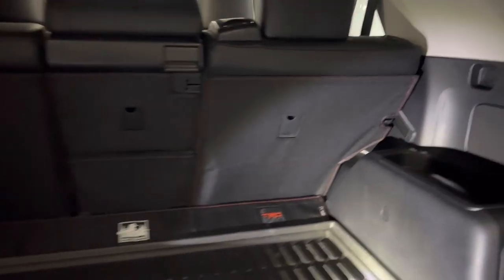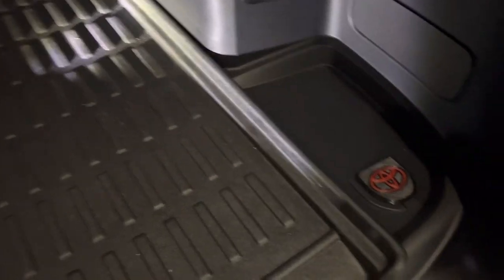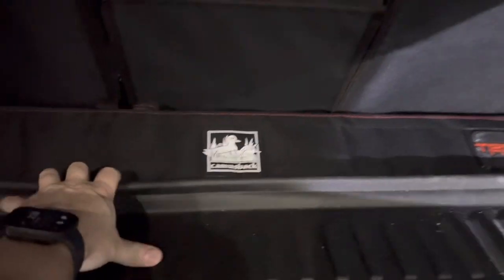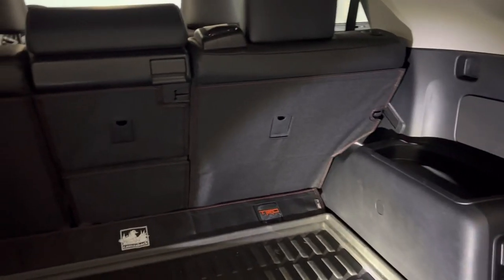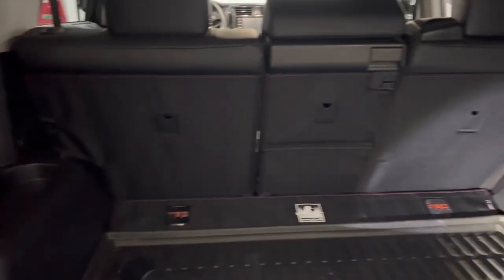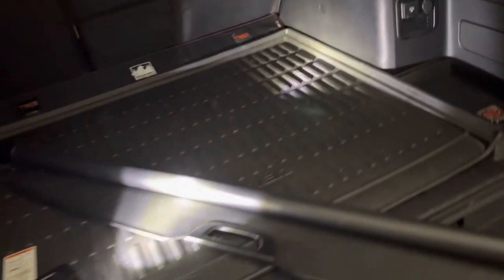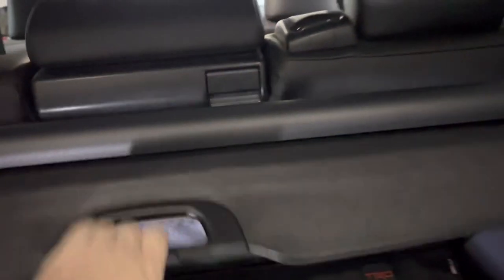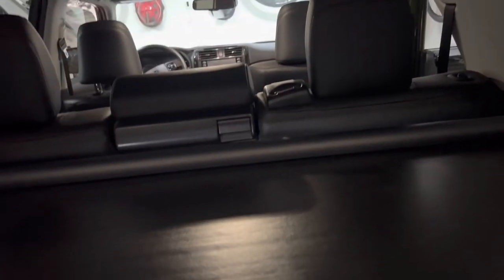4Runner Canvasback and OEM Cargo cover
Quick review of canvasback rear seat protectors and OEM Cargo cover.  2022 Toyota 4Runner ORP